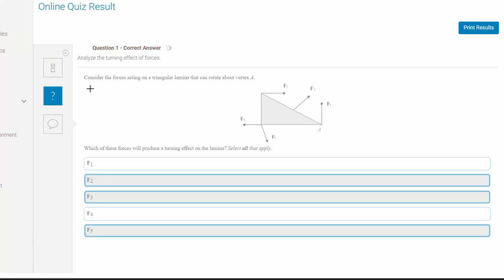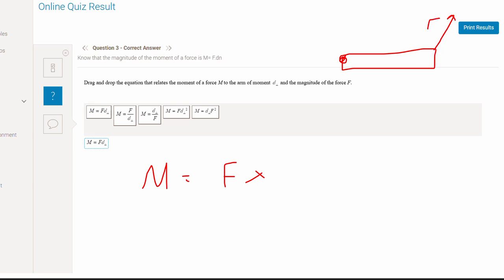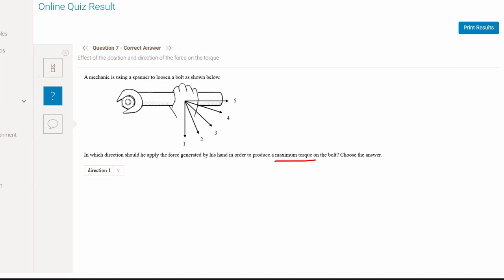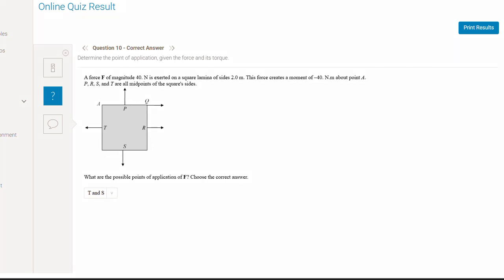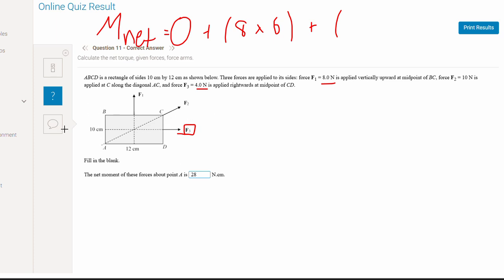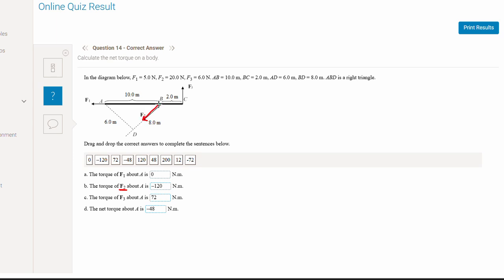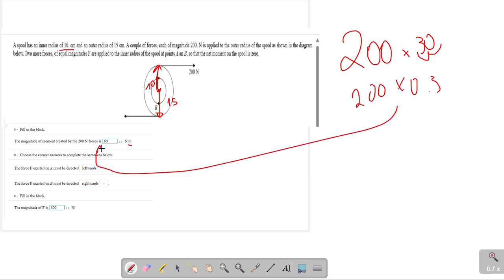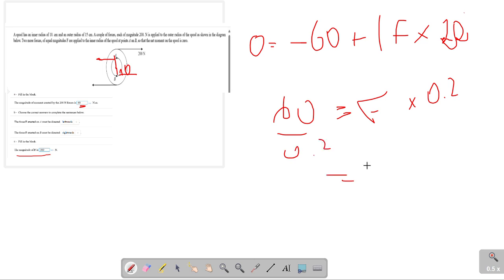Physics Quiz T2 W7 Explained by Kerolos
sorry for rusty explanation, if u have qs just ask